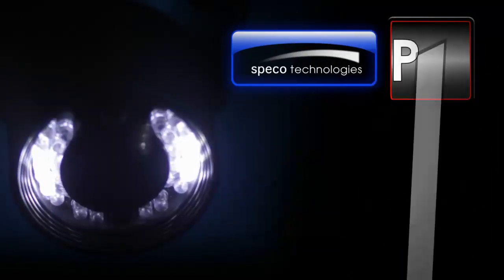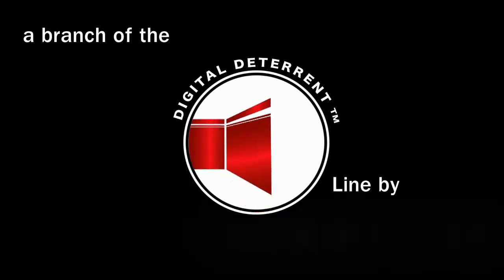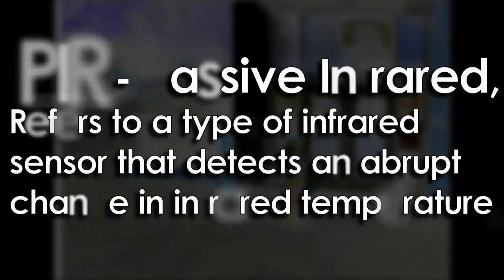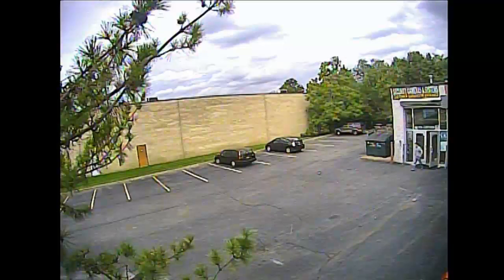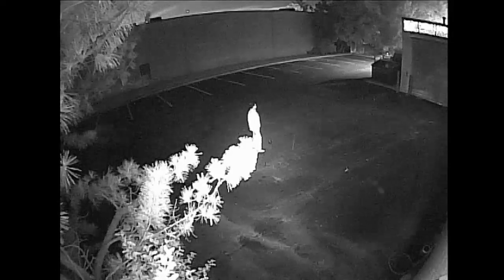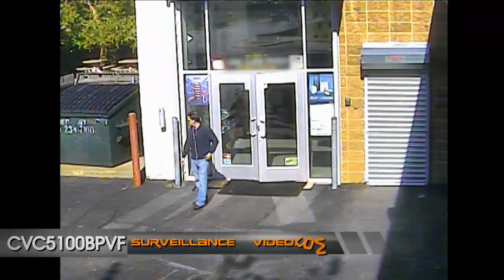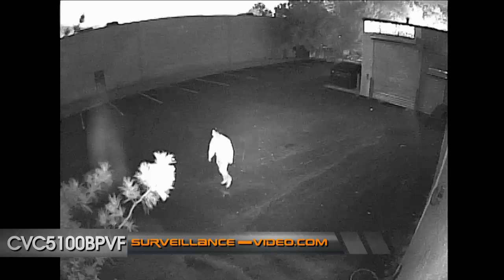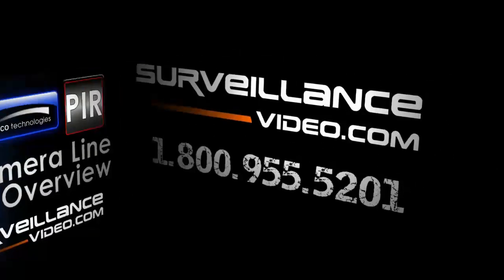Speco Technologies PIR Camera Overview from Surveillance-Video.Com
This brief video is to help educate you about this fantastic product.